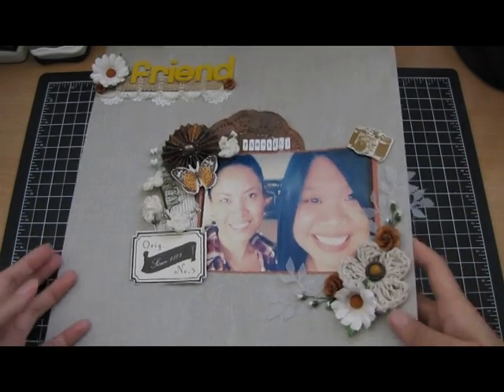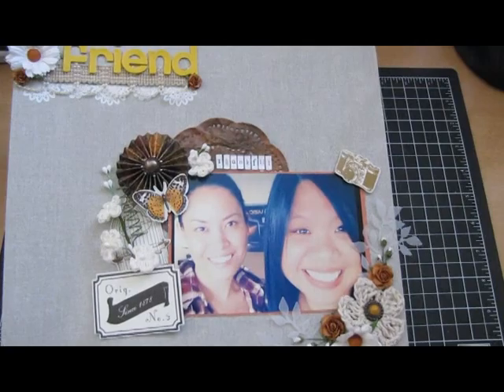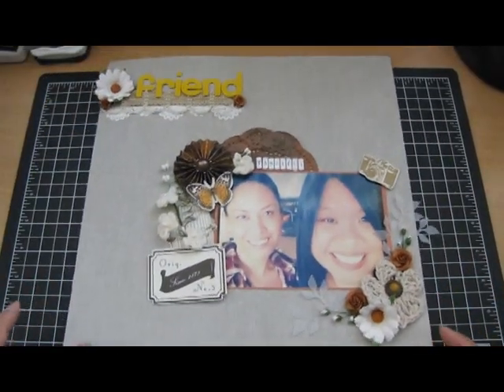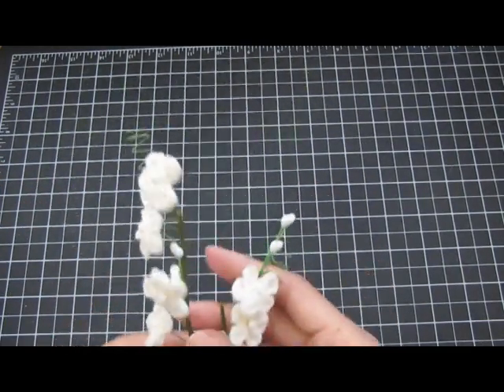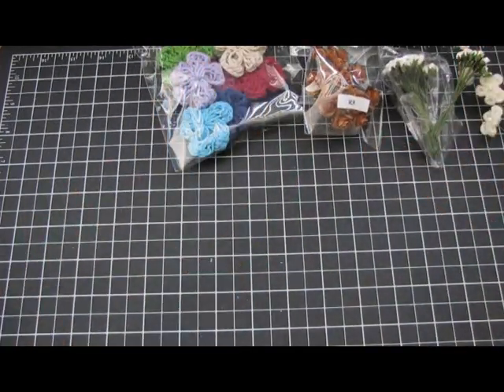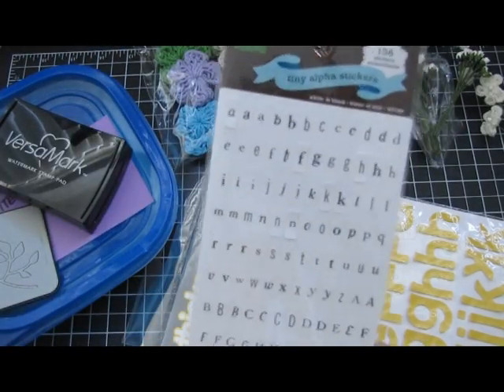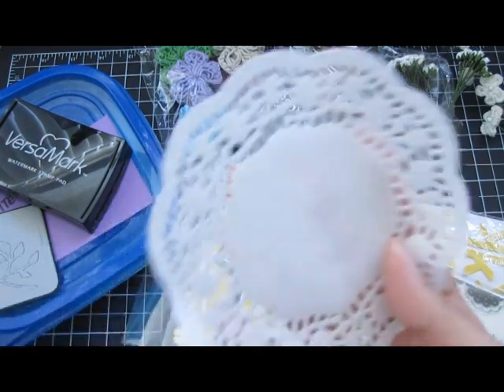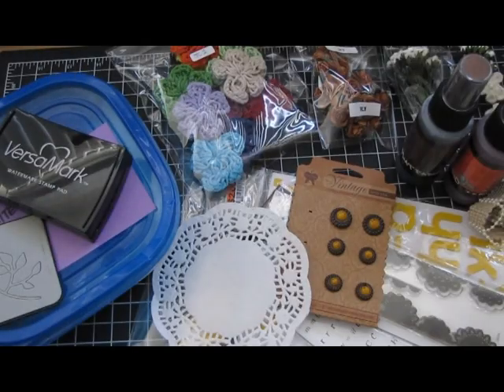IAR Nov. Sketch Challenge - Thankful